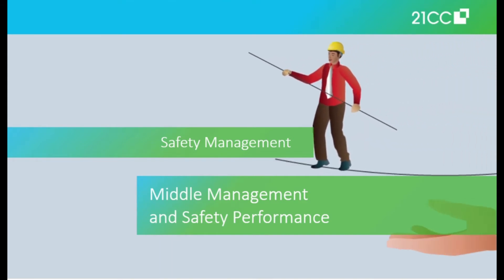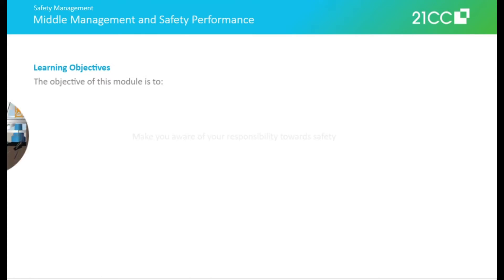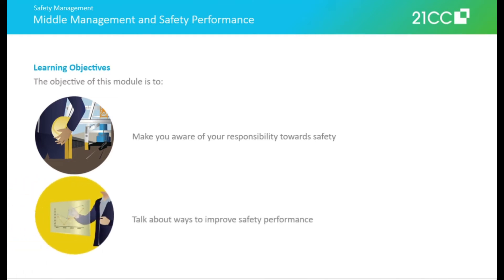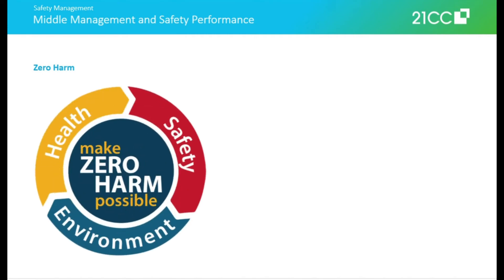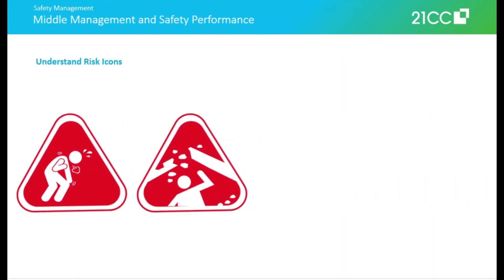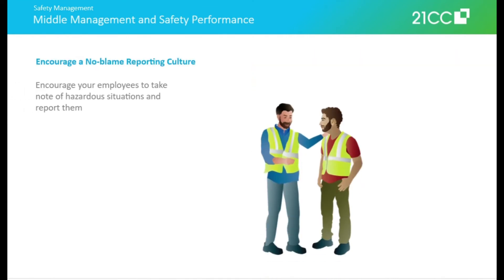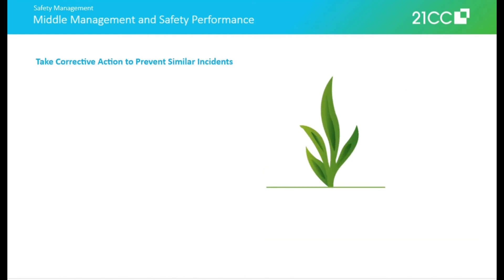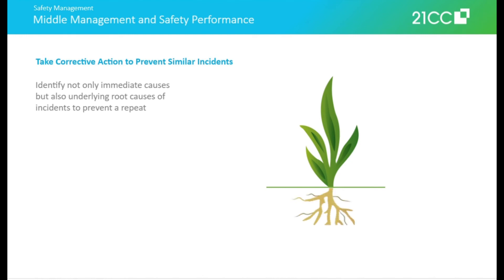Promo Video - Middle Management and Safety Performance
The objective of this module is to make you aware of your responsibility as part of the middle management at your organisation towards safety and to talk about ways in which you can constantly reduce risks at the workplace and improve overall safety performance of the organisation.